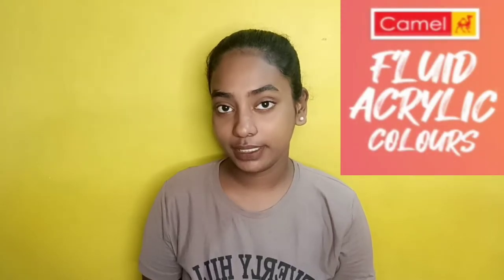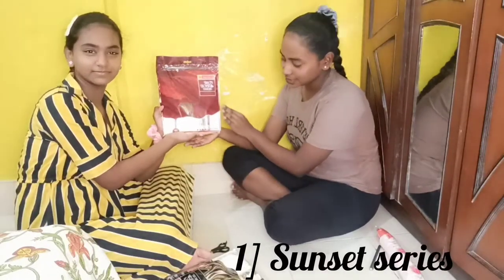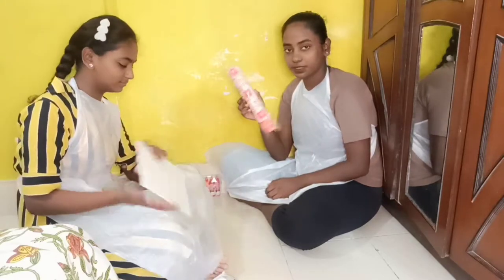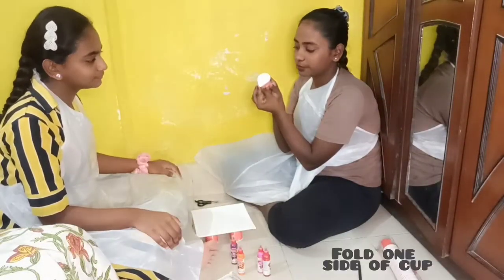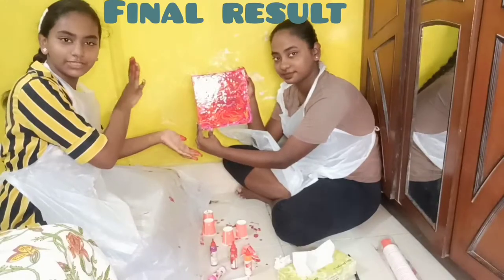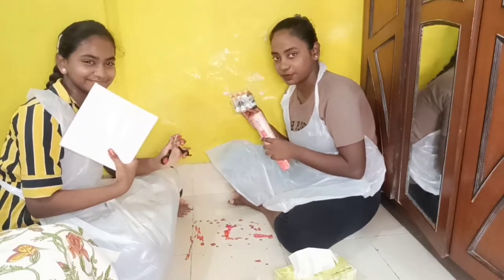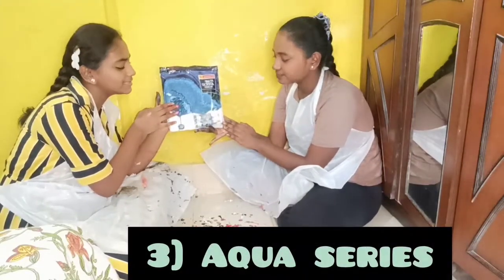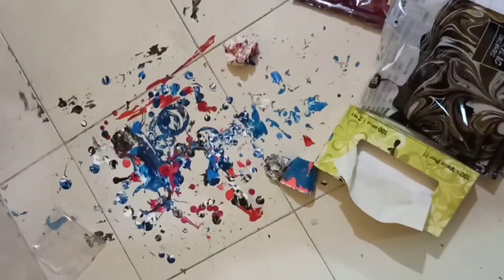Camel Fluid Acrylic Kit🎨|All3kits|Sunset,Monocrome&AquaKit🖌️|FluidArt for thefirst time|SnehaMondal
Hey everyone, I hope you enjoyed this video 🥰. I bought all these kits from amazon so I'll be linking them just in case you're interested.

COPYRIGHT :-
Everything on this channel is created by thr owner of the channel ( Sneha Mondal ) , using any of the content without my permission isn't granted .

~XOXO